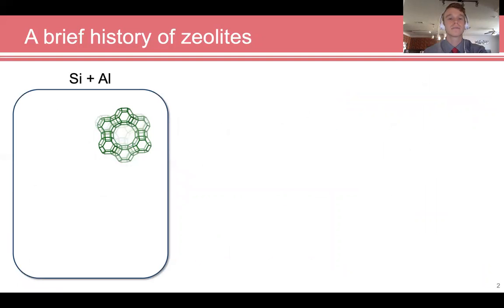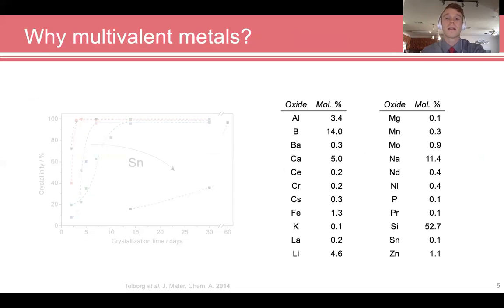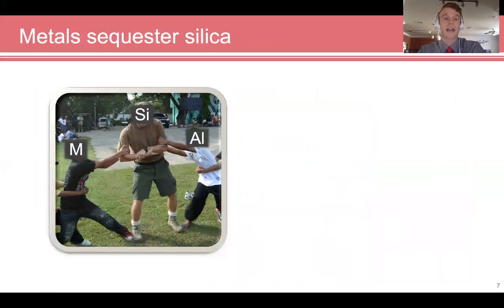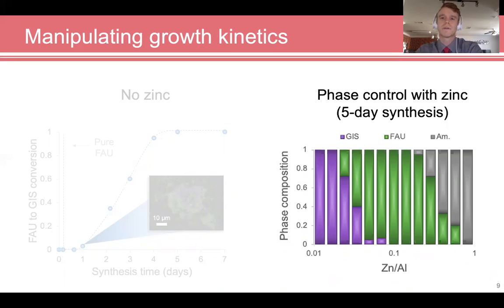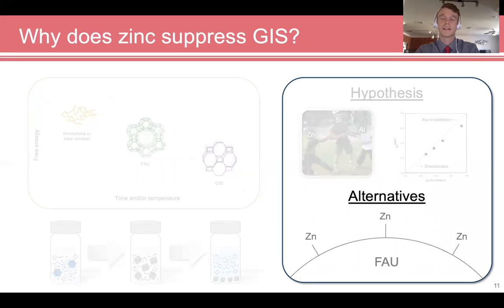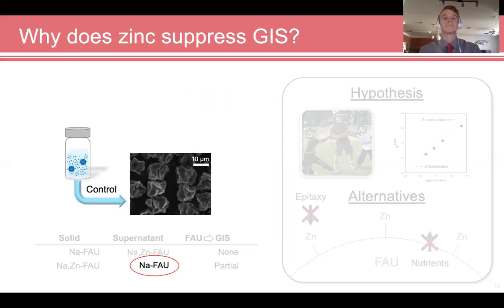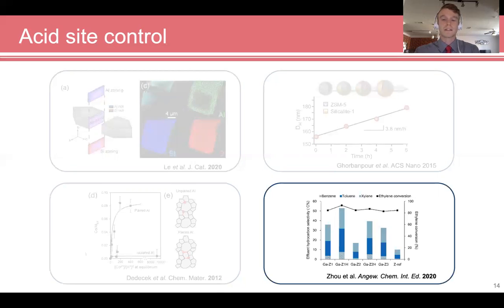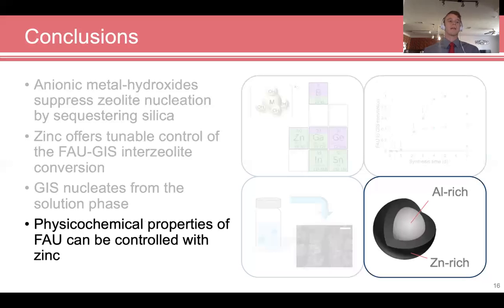Adam Mallette AIChE 2020 Presentation